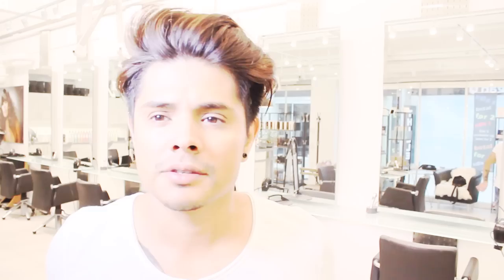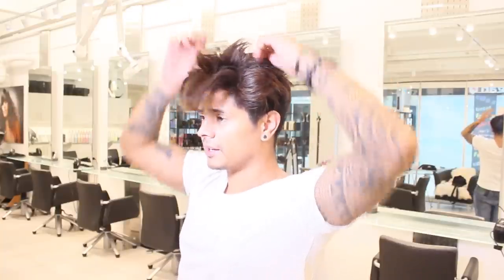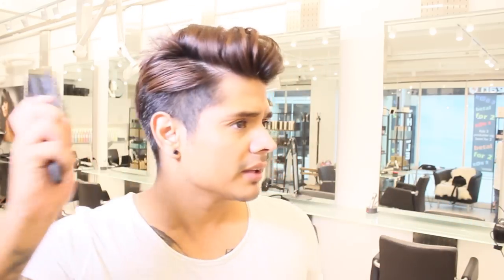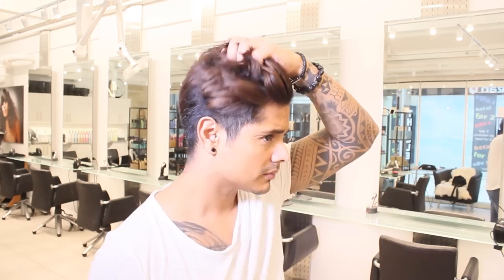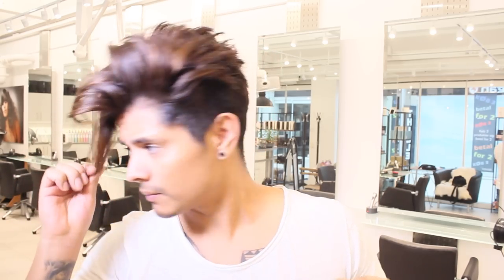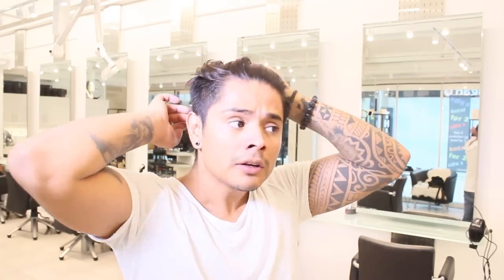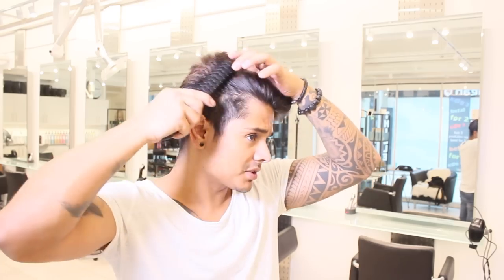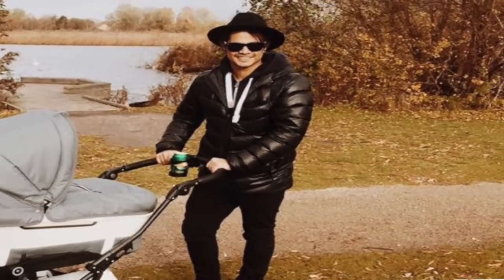How to style hair in different ways | Hair Inspiration by Ulises Garcia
This video is about How i style my own hair guys by Ulises Garcia

Hairdresser Denmark
Hairdresser Guest from SlikhaarTv

HAIRCUT
Sides: 0-3cm
Top front: 10-15cm
Top center to back 10-5 cm

PRODUCTS USED

Sea salt Spray KMS

Wax Red D:fi sculpt

Hair spary Medium Hold KMS

Live in Denmark Copenhagen

Work Place Stender Farum bytorv 34

SnapChat ulisesworld